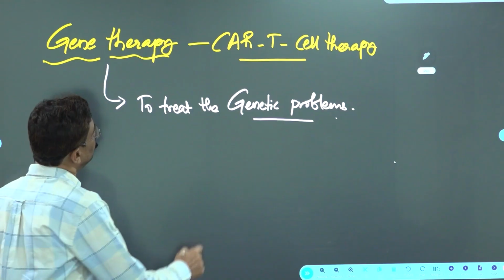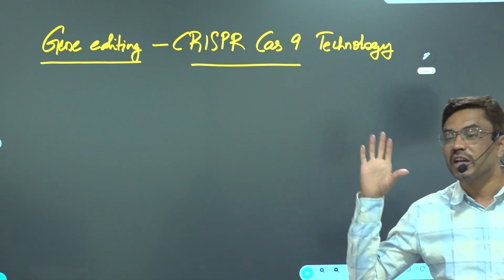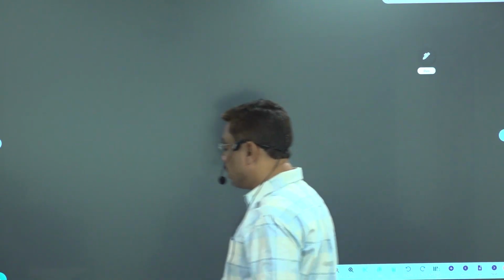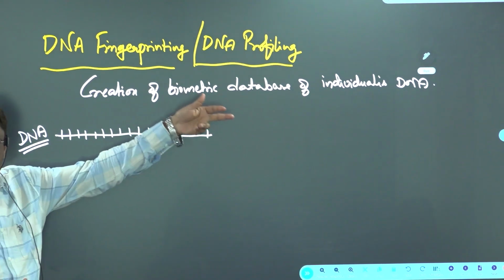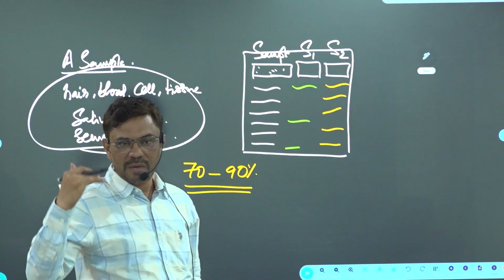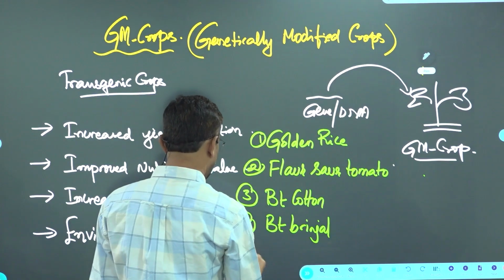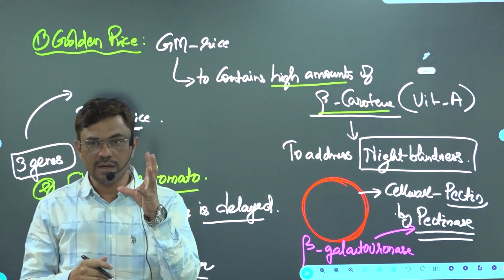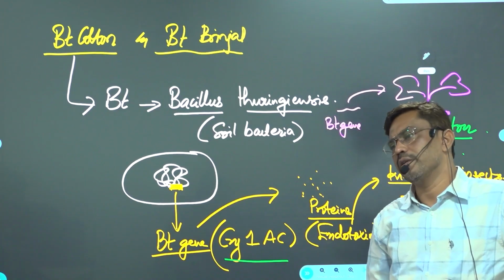Brahmastra for Science & Tech | Rapid UPSC Revision by Hidhayathulla Sir | Abhiram IAS Academy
🚀 Welcome to the BRAHMASTRA Rapid Revision Series by Abhiram IAS Academy!
In this high-yield session, Hidhayathulla Sir takes you through a complete and focused revision of Science & Technology for UPSC – covering all expert-level topics, current trends, and core static concepts crucial for Prelims & Mains 2025.

🎯 What You'll Get: ✅ Expert curation of Science & Tech syllabus
✅ Smart revision strategies and key concepts
✅ Integration of current affairs with static topics
✅ High-probability questions for UPSC

🧠 Designed for last-minute revision, this session acts as your ultimate brahmastra to gain the edge in UPSC preparation.

📍 Join the top aspirants and experience the teaching that has guided hundreds of successful candidates.

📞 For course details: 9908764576